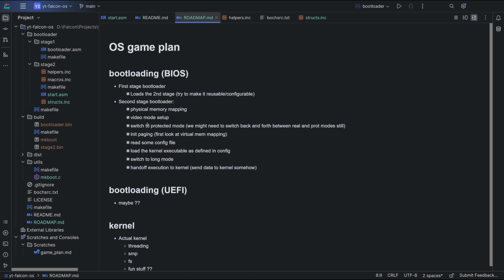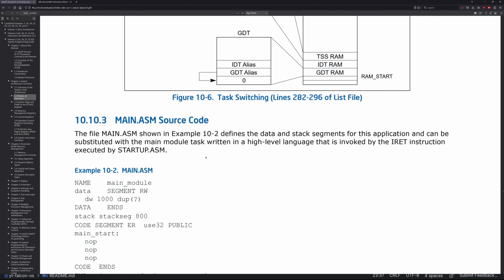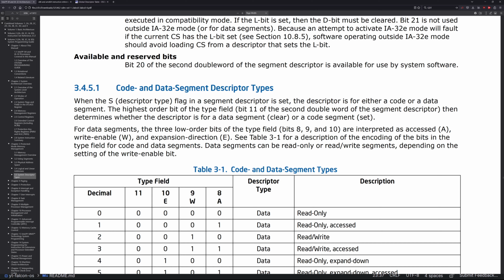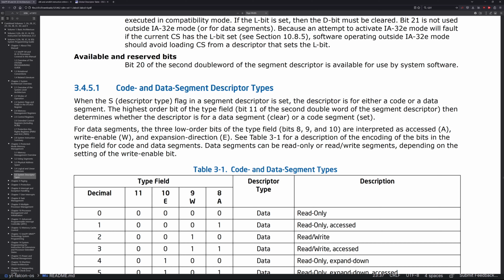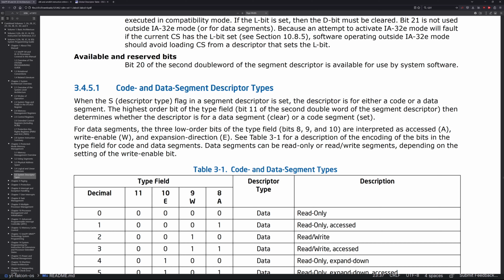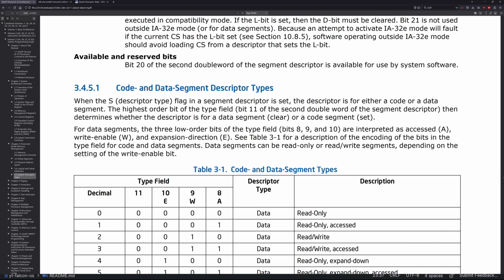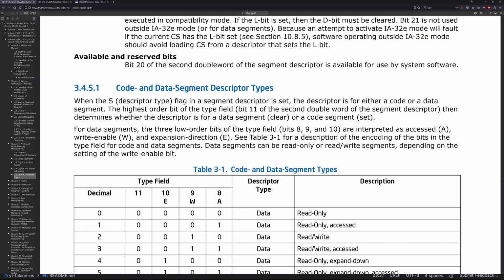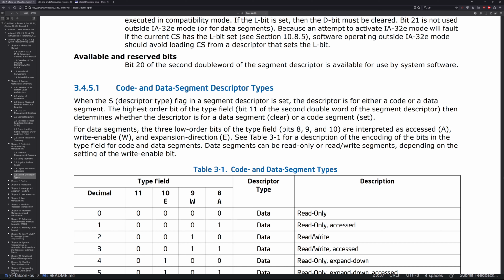0 to Kernel - 2nd stage bootloader (Part 2 - Protected mode)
In this video we setup the transition between real and protected mode

00:00:00 - Intro
00:01:29 - RTFM
00:36:43 - Finally, some code ...
00:42:10 - Setting up the GDT
01:07:18 - Enable PE bit in CR0
01:16:00 - Helpers to switch between real and protected mode
01:47:11 - Debugging
02:02:11 - Found the issue
02:04:17 - Outro